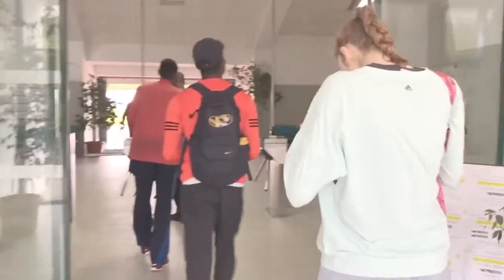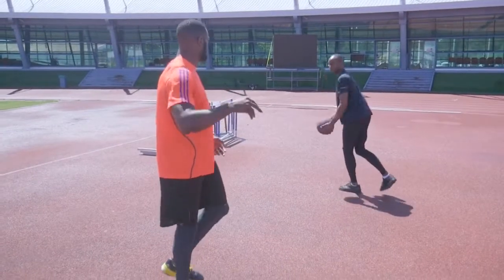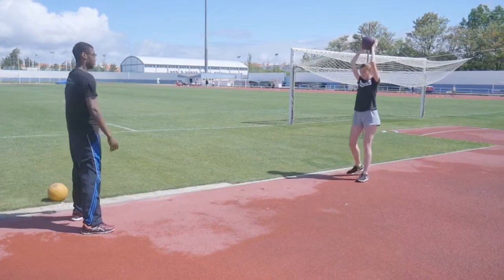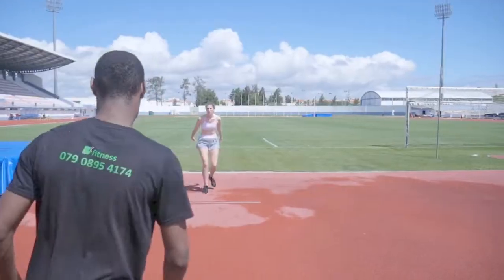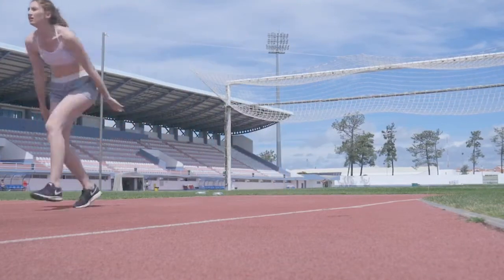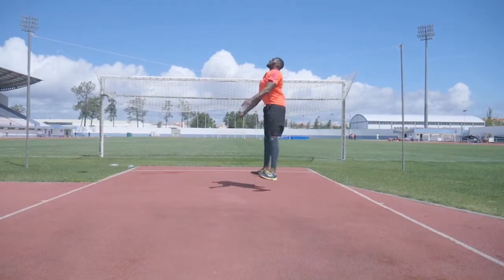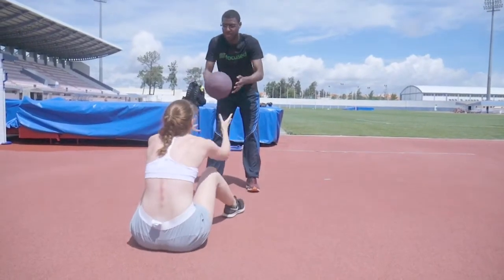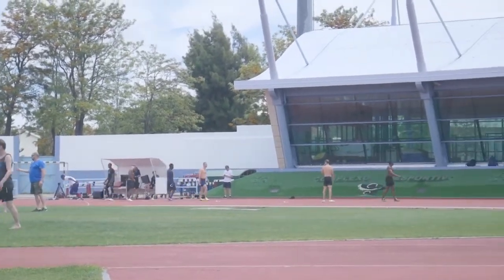Warm Weather Long & triple Jump Training Camp - Day 5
It's day 5 on our recent WWT trip to Portugal and it's just the one session - a med ball one. It's surprising what exercises you can do with these great pieces of kit. Take a look and find out more.